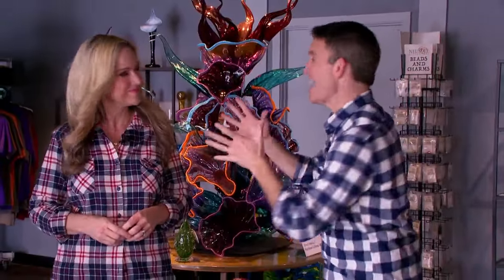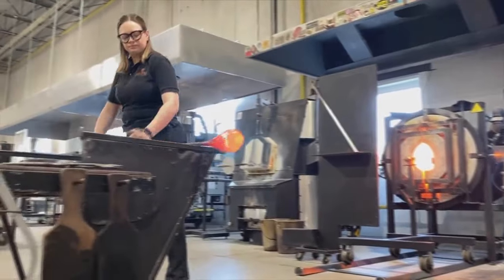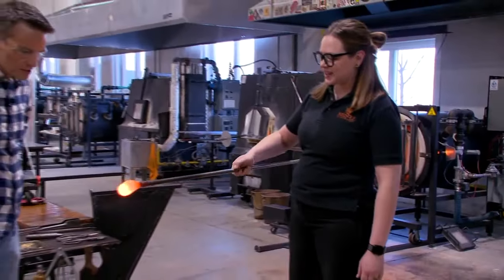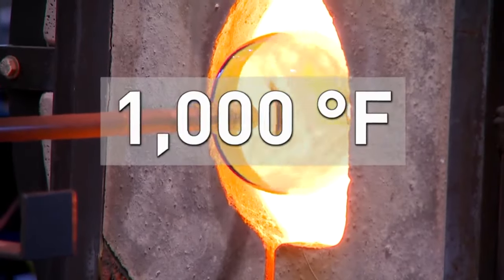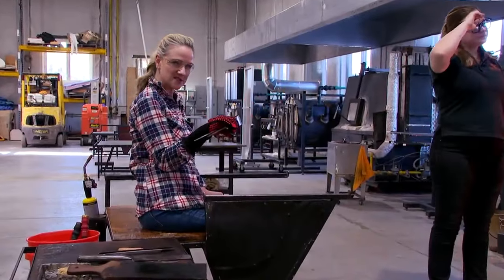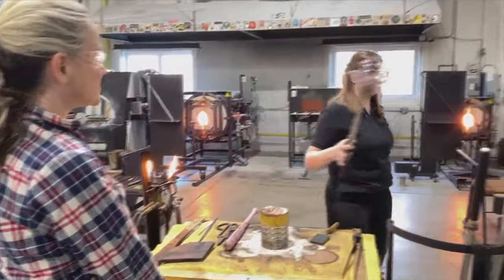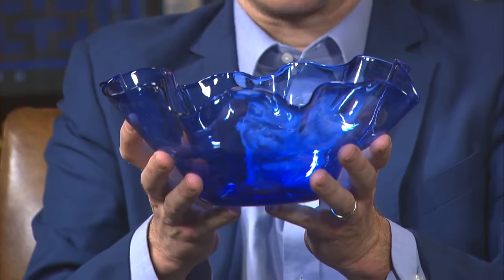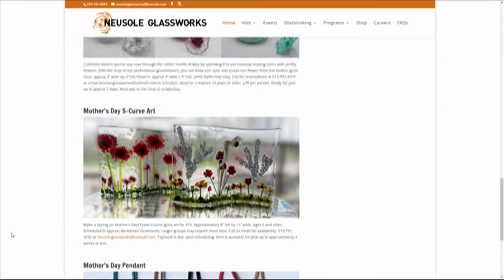Bob & Jen get a lesson in glass blowing at Neusole Glassworks.